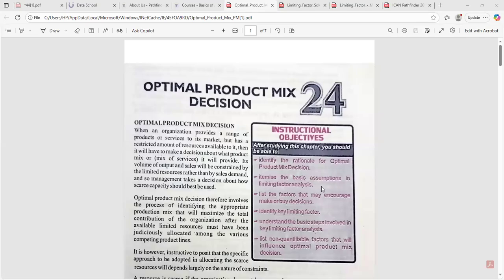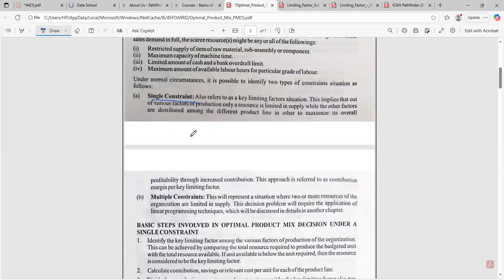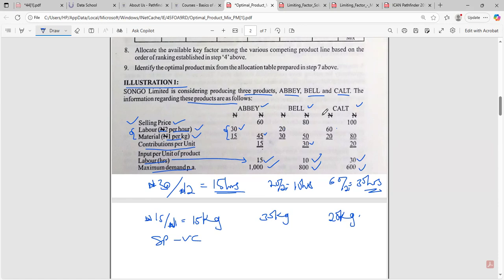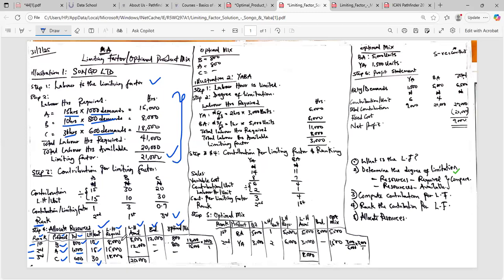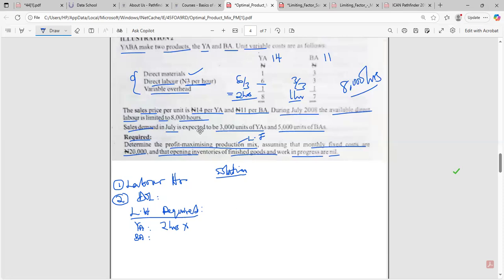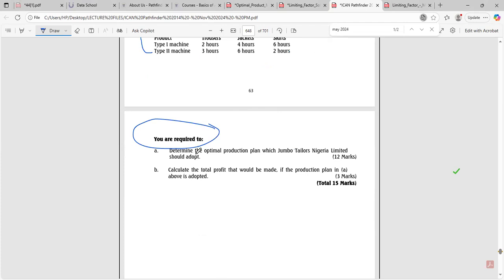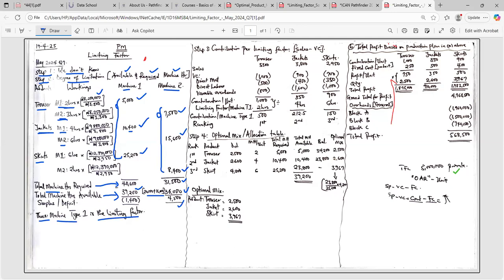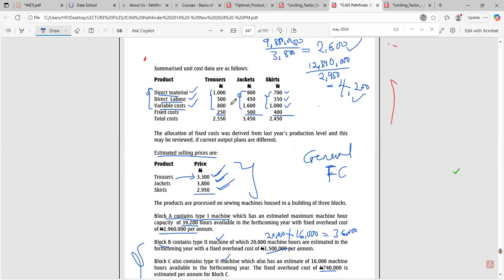LIMITING FACTOR OR OPTIMAL PRODUCT MIX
This is a class discussion explaining the concept of limiting factor (SINGLE CONSTRAINT)  in decision making, and solving core exam questions from beginner to advanced level. Students would find this video educating and would serve as a solid foundation to attempt any LIMITING FACTOR question what so ever.